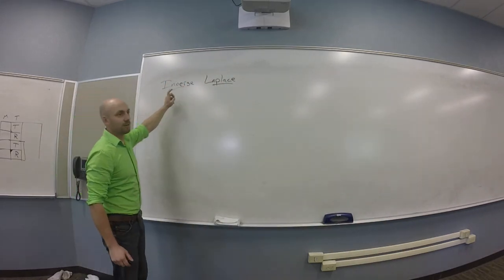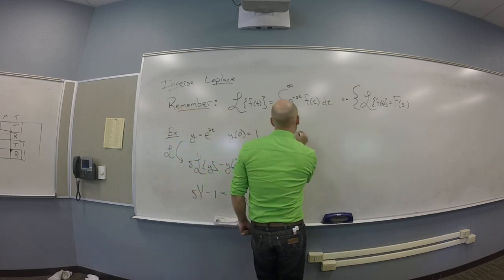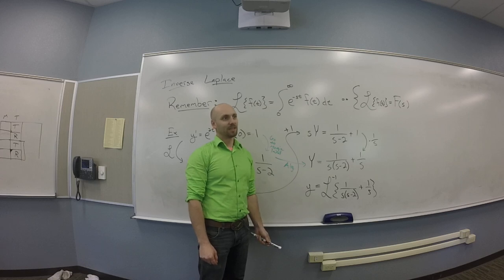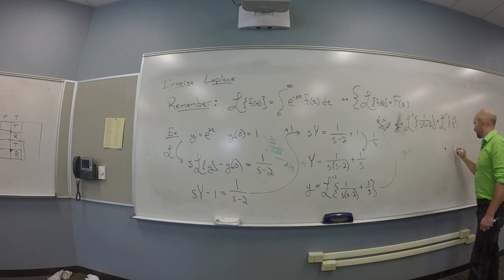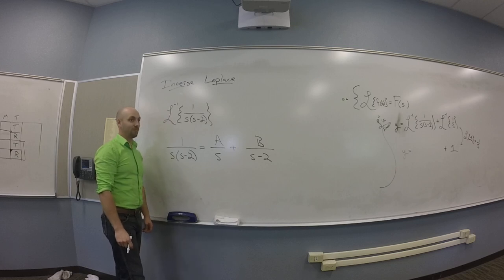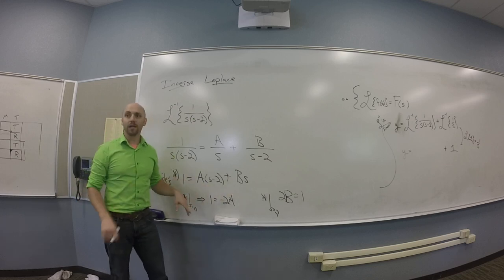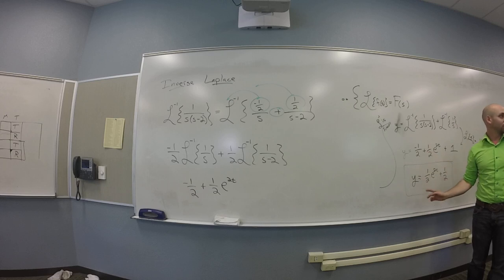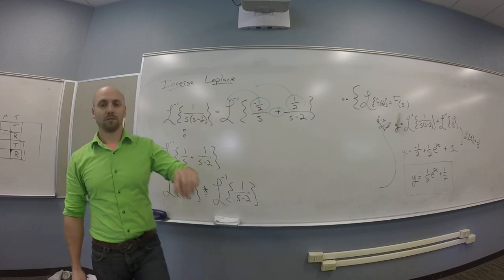Inverse Laplace - Idea